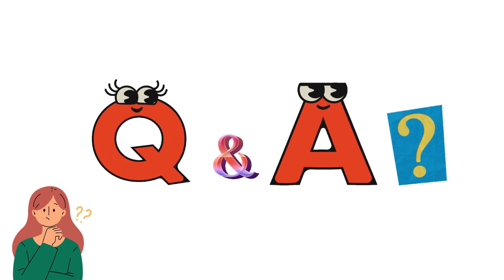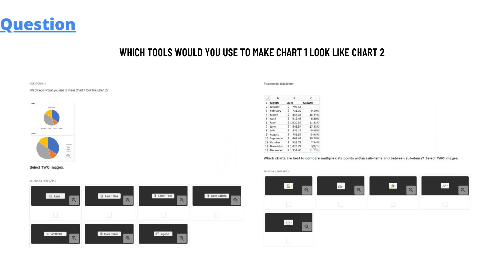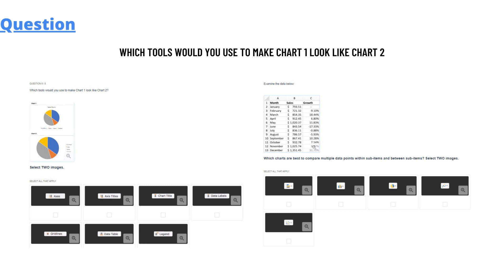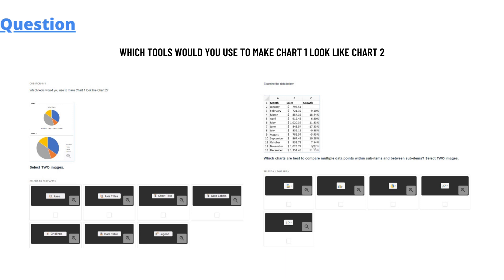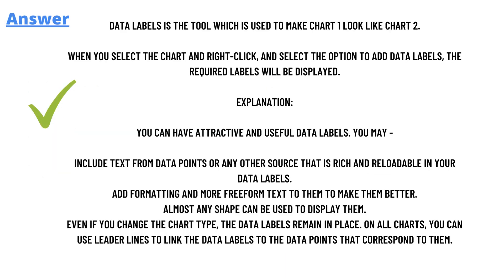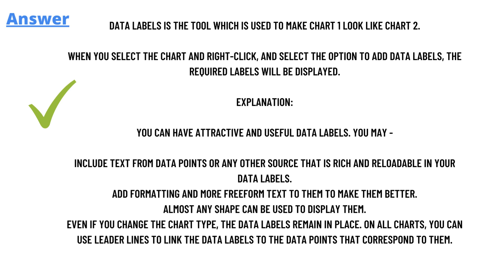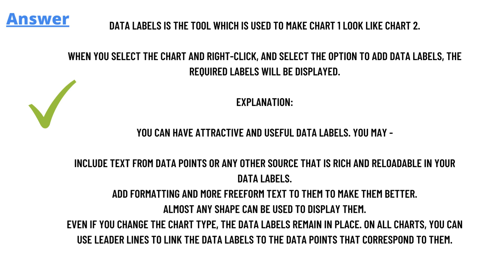Which tools would you use to make Chart 1 look like Chart 2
Which tools would you use to make Chart 1 look like Chart 2? Chard t Shae Select TWo images. SELECT ALL THAT APPLY 1 Chart Title Data Labels Axes 1 Axis Titles Gridlines Data Table Legend Examine the data below 1 Month Sales 2 January 793.51 3 February $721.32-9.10% 4 March 5 April 6 May Growth $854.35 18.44% 6.80% $1,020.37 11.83% $ 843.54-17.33% -0.88% $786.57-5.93% 10.28% 7.54% 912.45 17 June 8 July 9 August 10 September $ 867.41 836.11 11 October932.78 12 November $1,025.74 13 December $1,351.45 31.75% Which charts are best to compare multiple data points within sub-items and between sub-items? Select TWo images SELECT ALL THAT APPLY